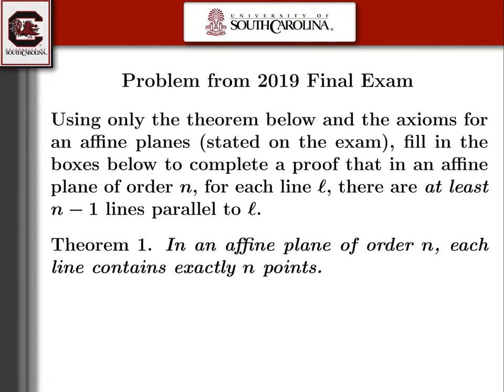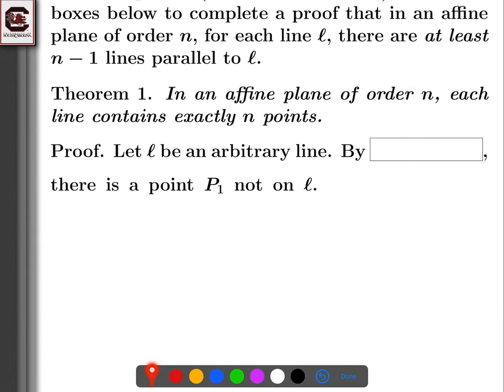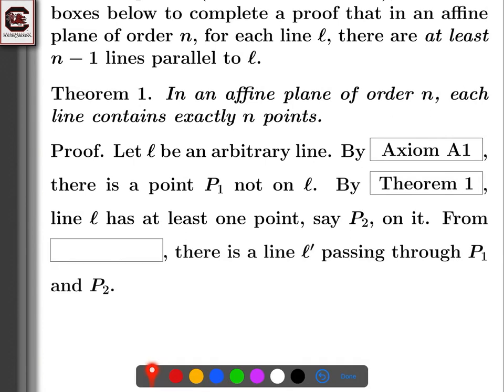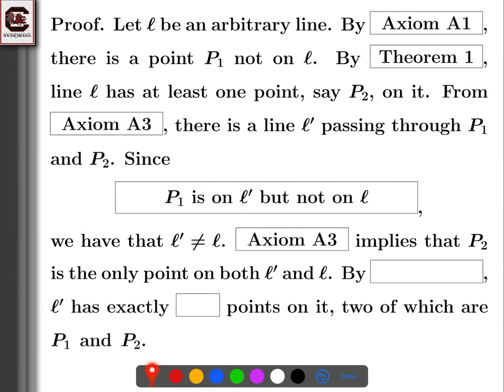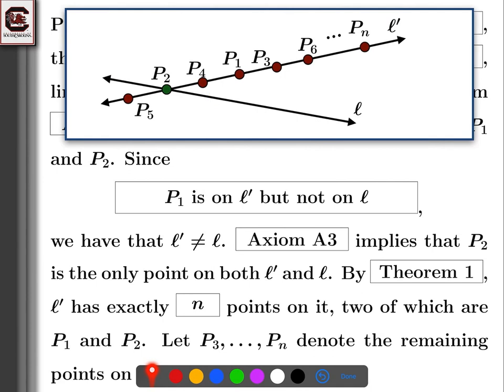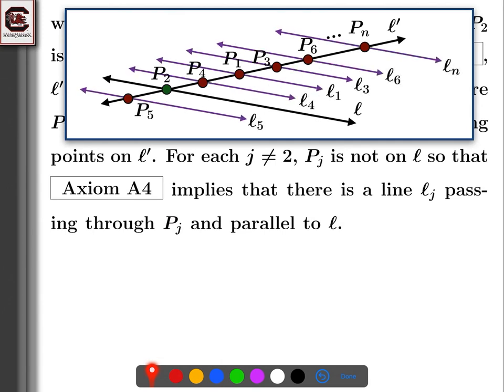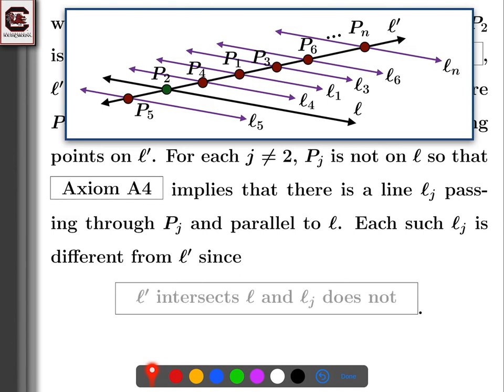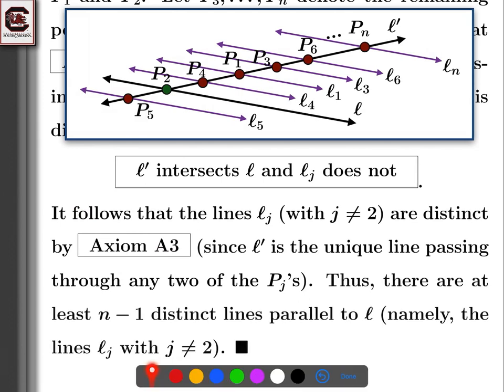Affine Planes and Parallel Lines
In this lecture, I go over a proof that in an affine plane of order n, every line is parallel to at least n-1 lines.  This is a part of a proof given in class that there were exactly n-1 such parallel lines and was used for the final exam in 2019.